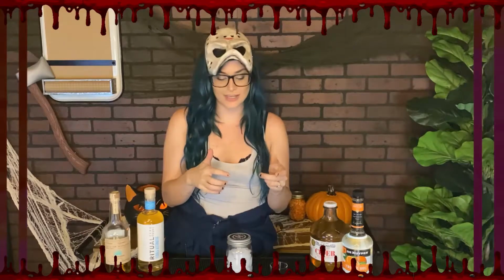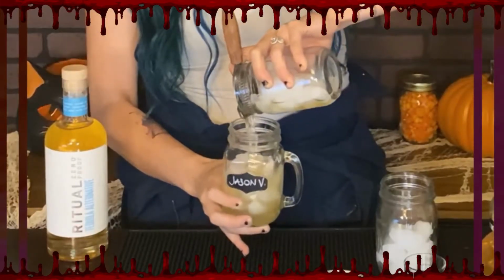How-To: Freddy Krueger & Jason Voorhees "Freddy v Jason" inspired Bloody Slasherita & Mocktail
I'm dying to see what skeletons are hidden in your closet.
-Freddy Krueger

Welcome JEN as she creates a cocktail AND mocktail both inspired by Freddy VS Jason!

If there was a rematch, who would win?
Who do you like more: Freddy Krueger or Jason Voorhees?
What theme do you want us to try next?

You will need Ice, Shaker (or Mason Jar), Measuring Contraption & Strainer
FOR ICE CUBES
Blood Orange Juice
Orange Juice & Water (1:1)

 4:1:0.5 Ratio
COCKTAIL
Apple Cider (Martinelli)
Triple Sec
Tequila (Casamigos Repusado)

MOCKTAIL:
Apple Cider (Martinelli)
Ritual Tequila
Orange Juice